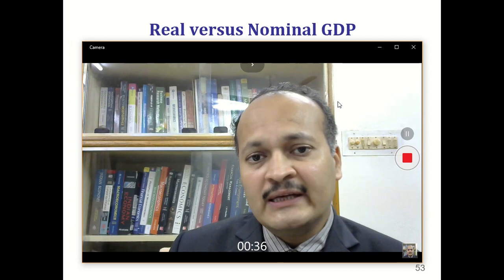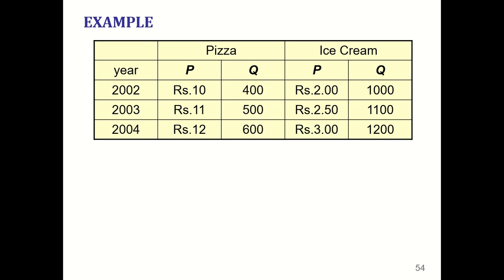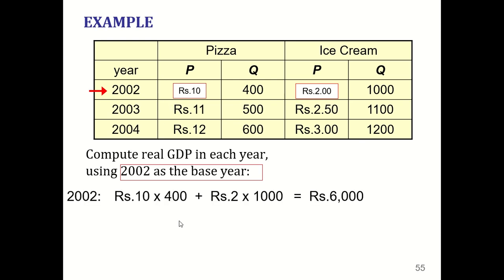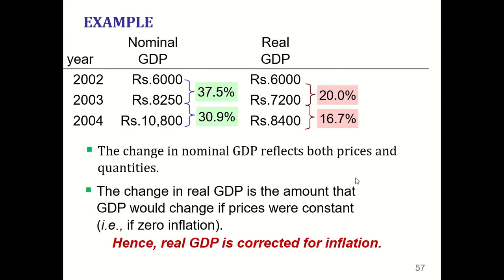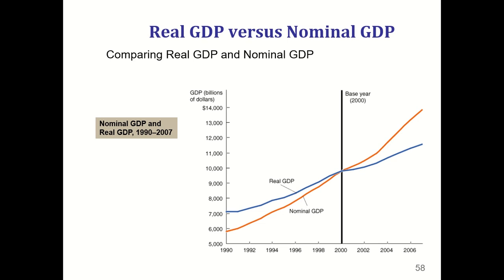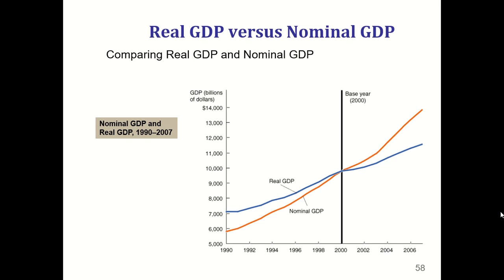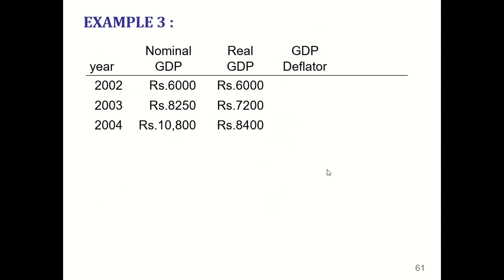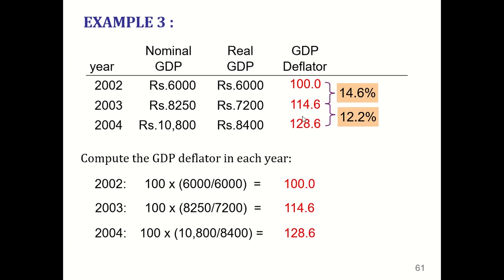Session 2b Nominal versus Real GDP